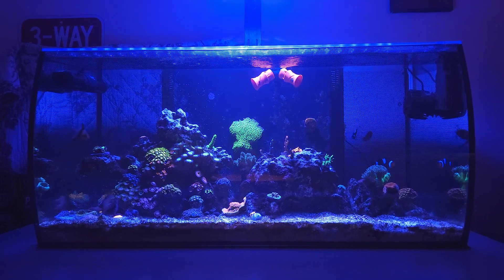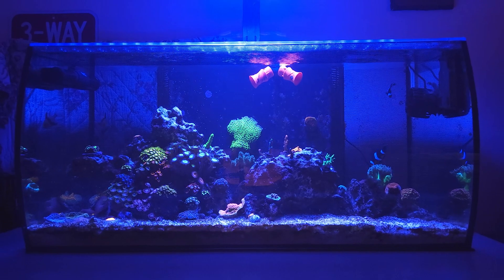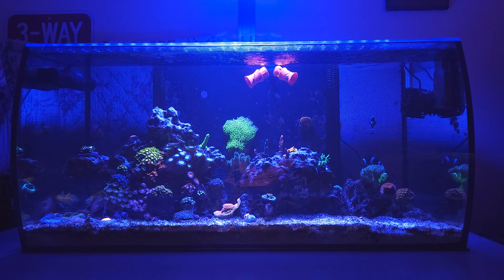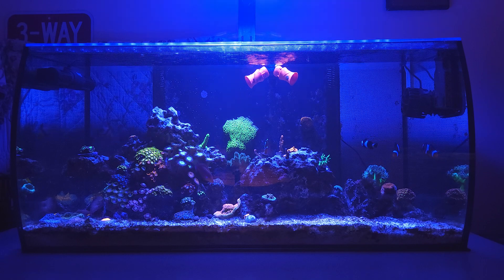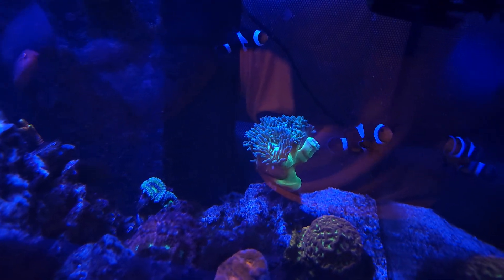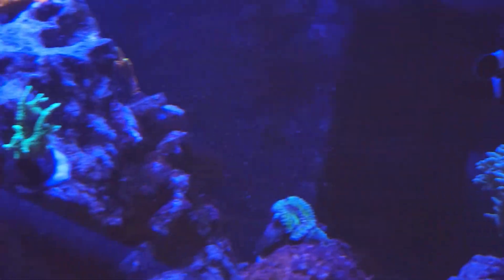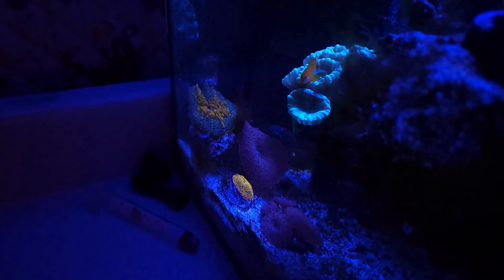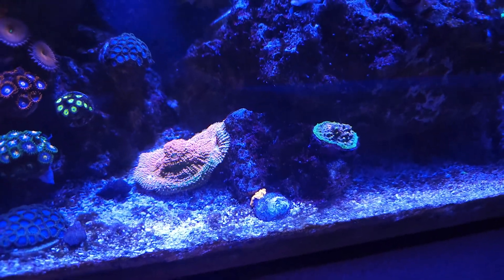New Corals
quick video on the 2 mew corals